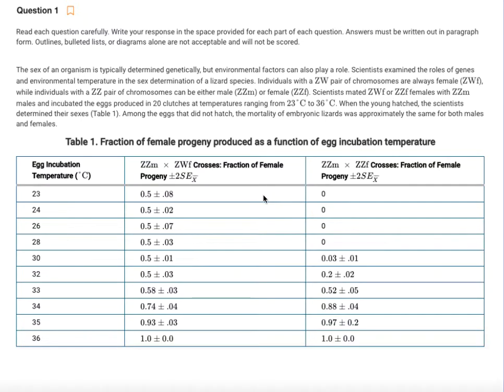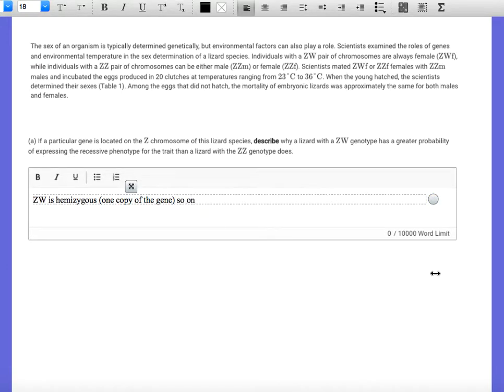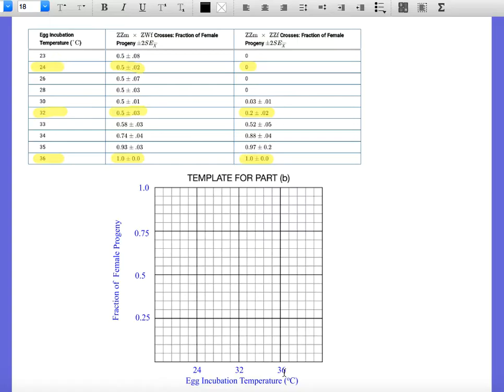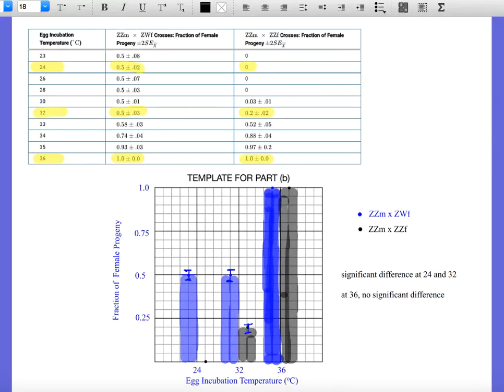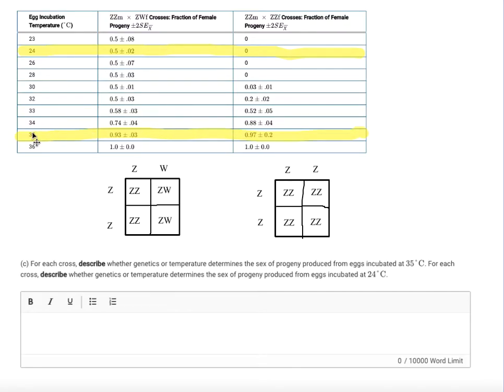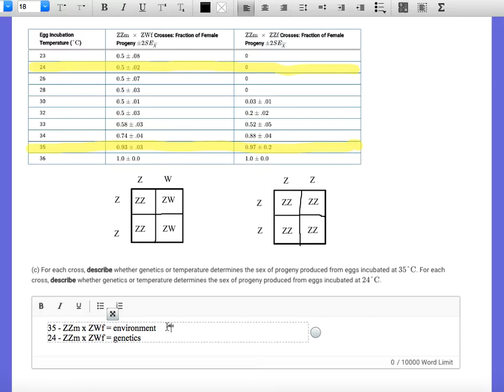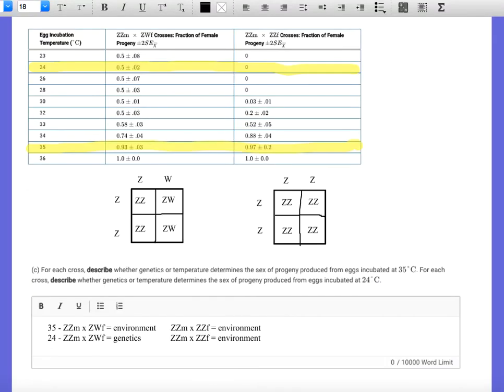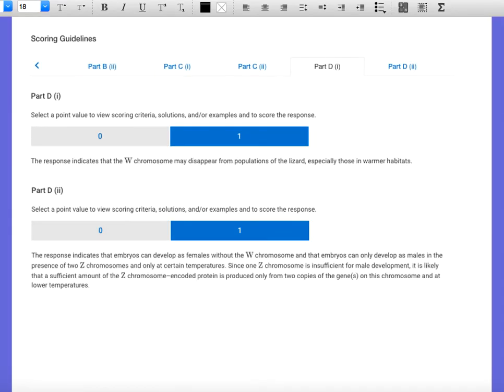Unit 5 Progress Check FRQ1